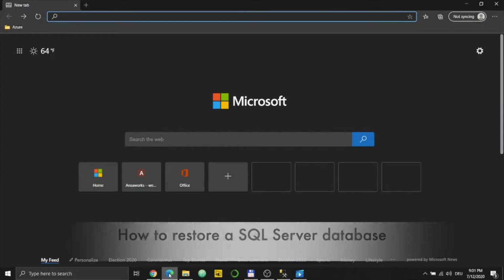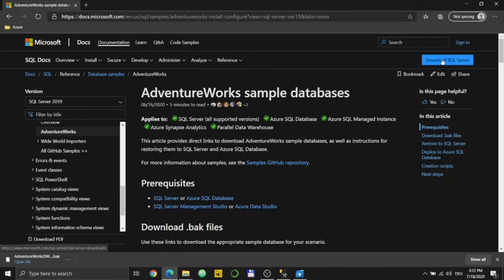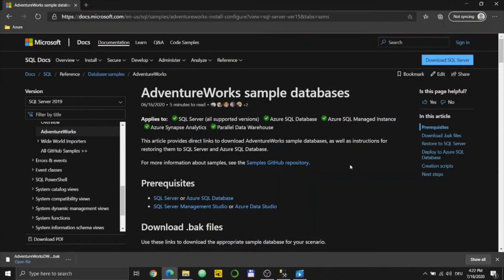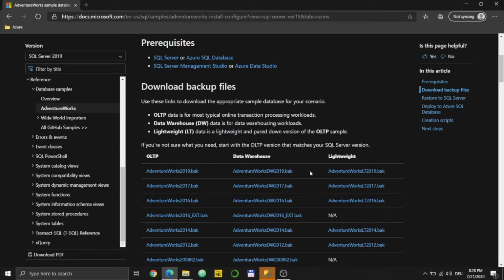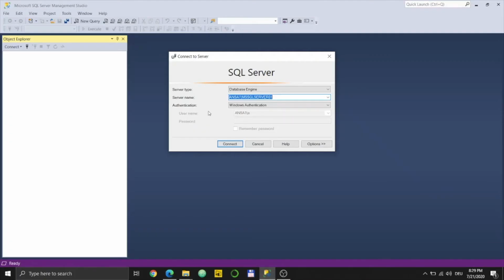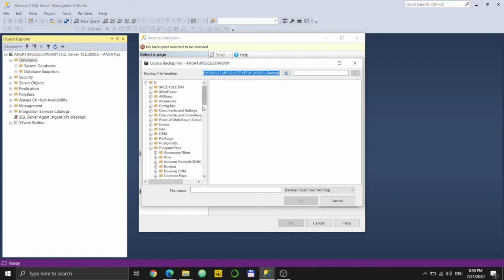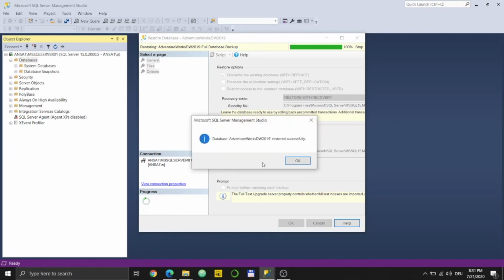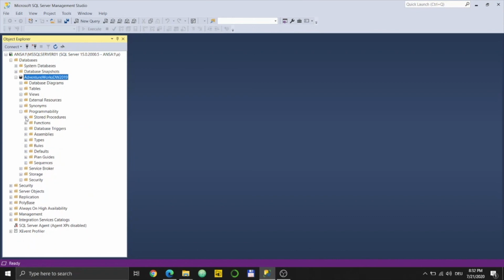Restore SQL Server Database On-Premise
Restore SQL Server database from a backup file (.BAK).

This 8-minute video is the real time it took me from downloading the backup file (for this video I use AdventureWorks) until finishing the restore.